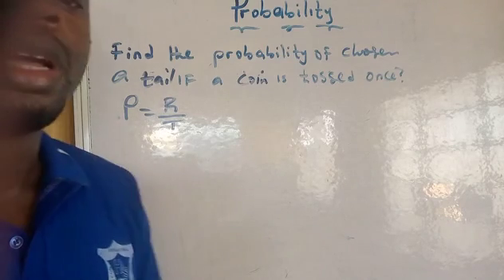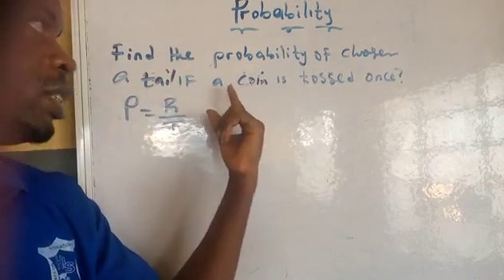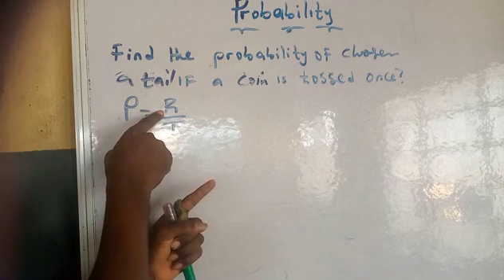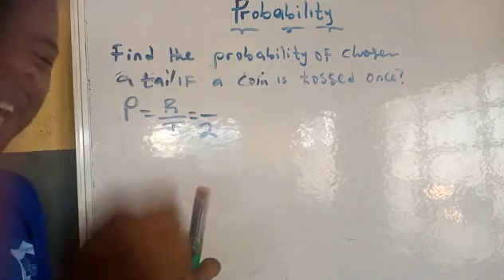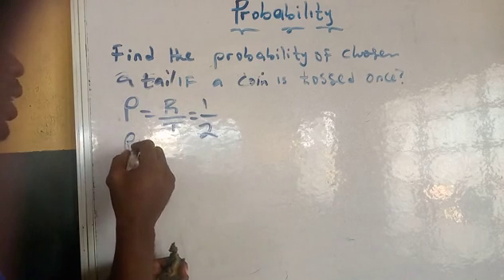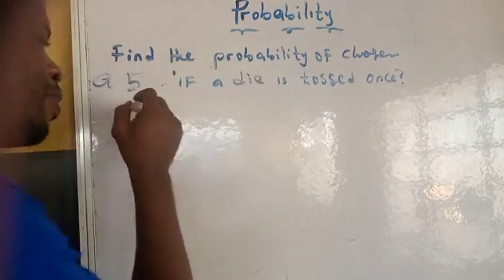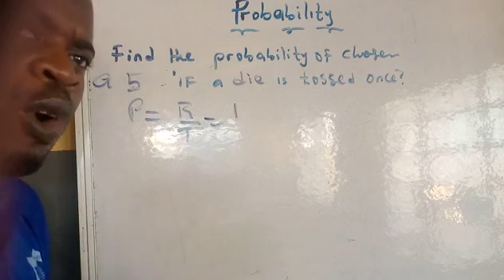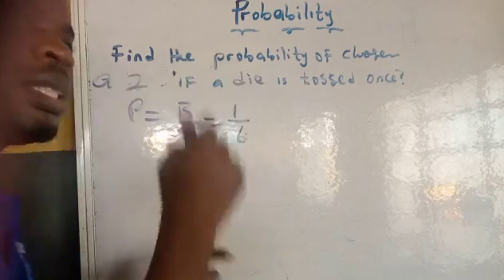How To Find Probability of A Coin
This video will take you through how to find probability of coin and die